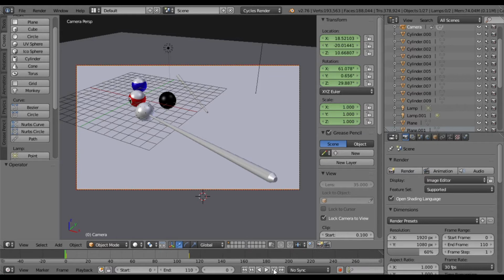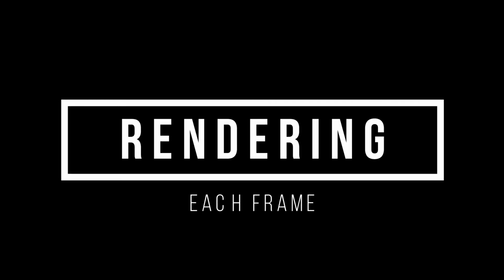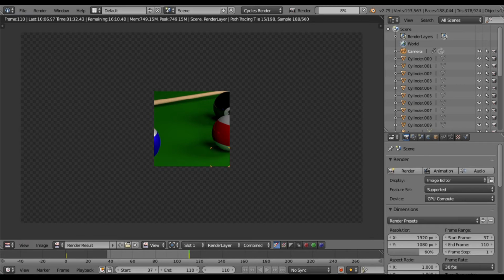Pool Ball using Blender